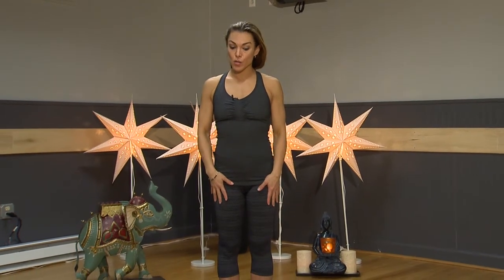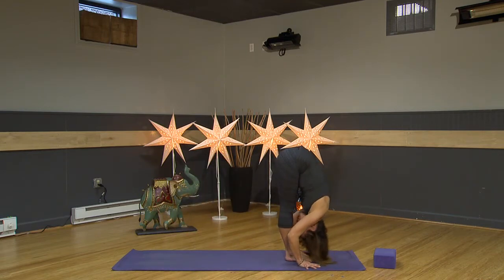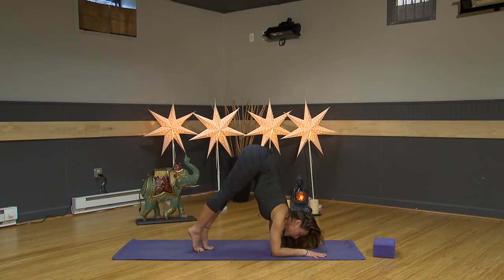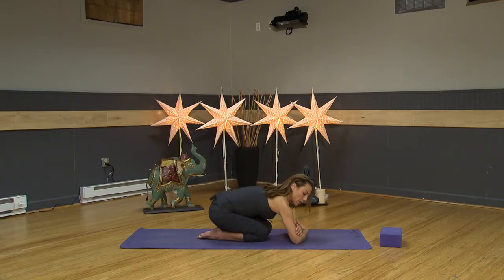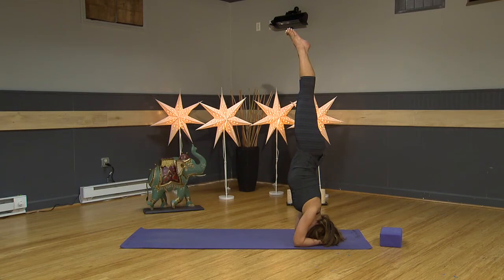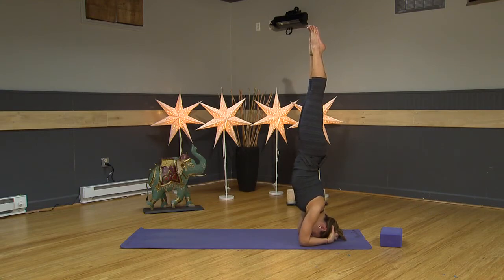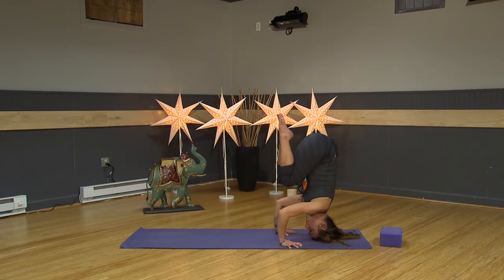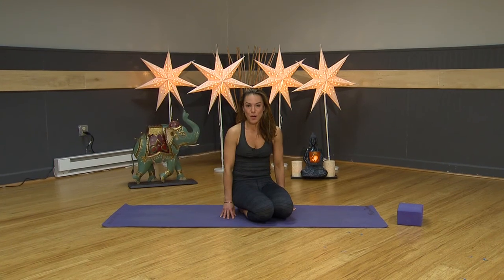Day 29 of 30: Headstands with Melisa Deane & MaKa Movement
Learn how to develop the core & shoulder strength, and body awareness necessary to safely come into bound-hand and tripod headstands. Preps demonstrated to get you ready for this inversion.